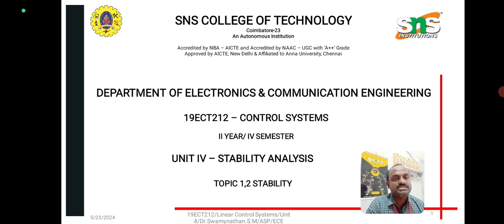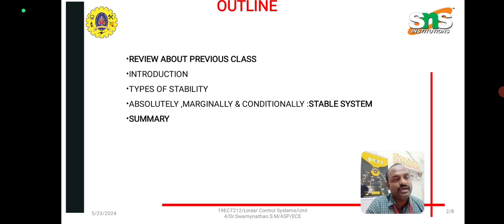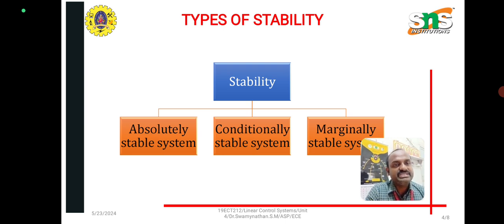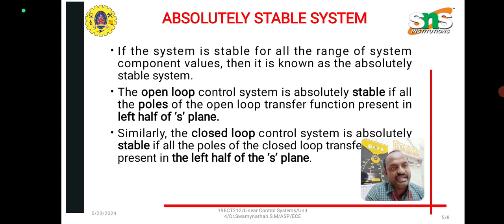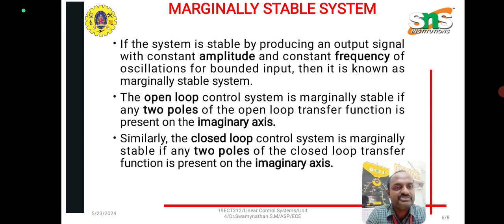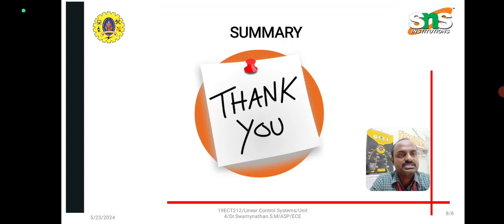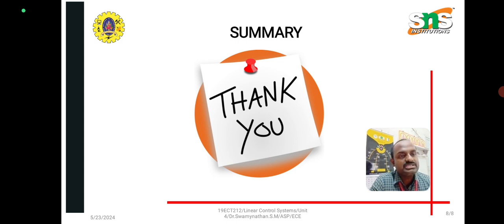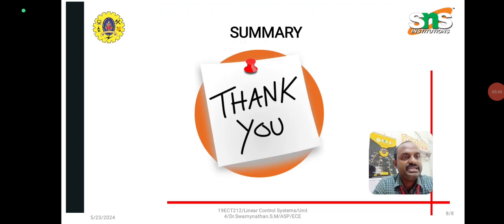Stability and its types